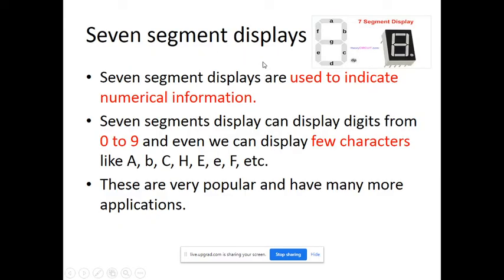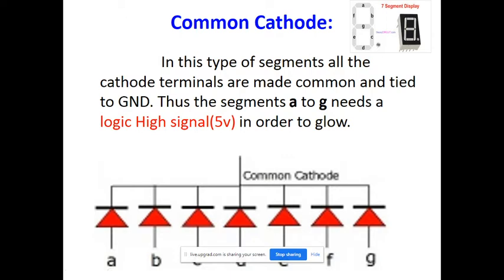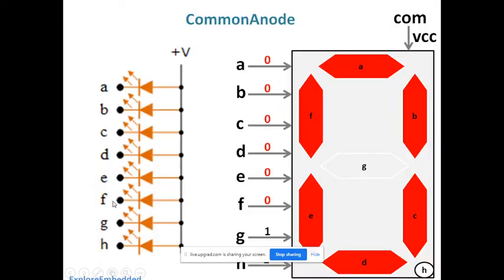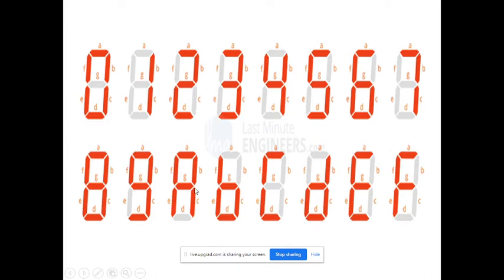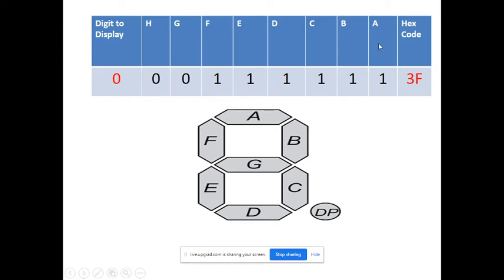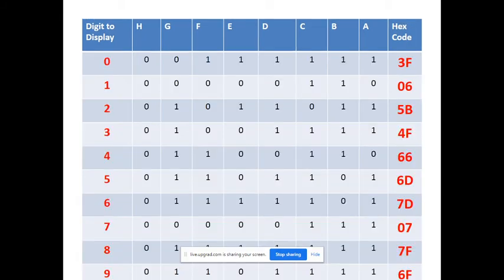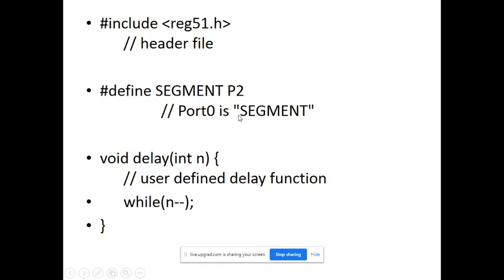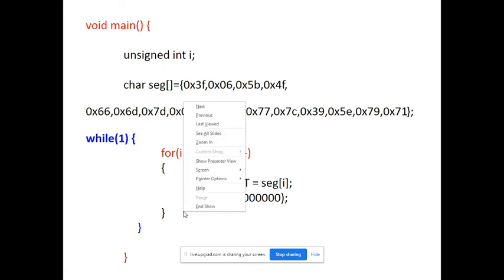7 Segment Display Theory